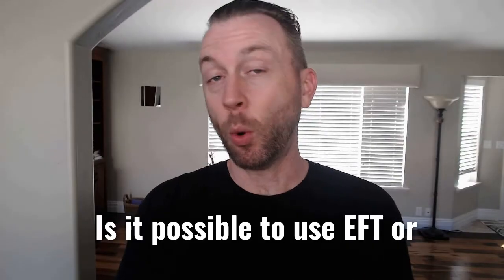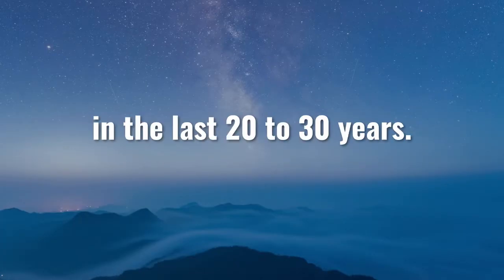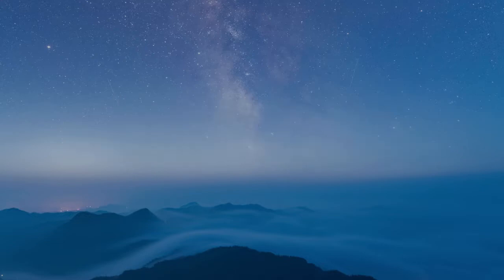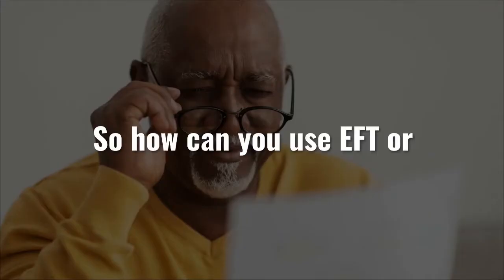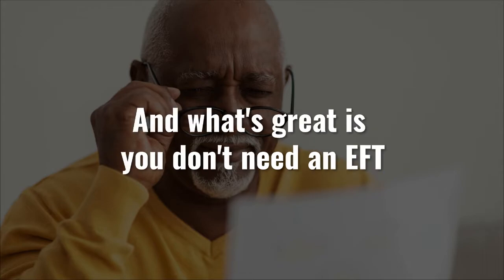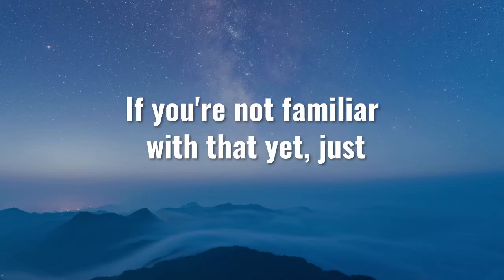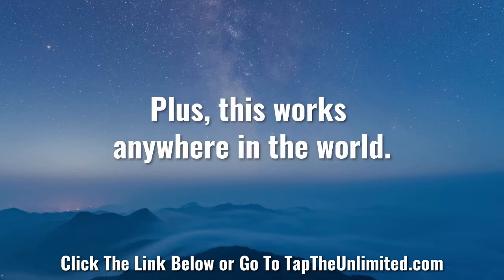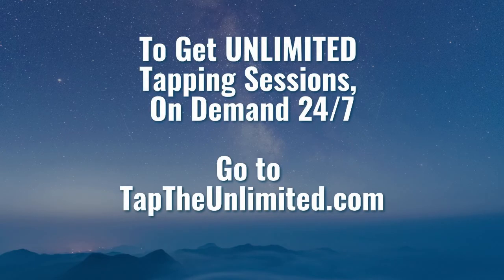Can EFT and TFT Tapping Help With Glaucoma? Watch This!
Can EFT and TFT Tapping Help With Glaucoma?

Is It A Natural Solution That Works?

Would you like to find a simple and effective way to help with glaucoma & more?

If so, then you are in the right place!

If you want to know how to eliminate these issues naturally, watch this video and go because you will learn how EFT and TFT tapping patterns and sequences can help!

Sincerely,
Jared James

Please consult with a medical professional for treatment.

You might also be searching for.
what is emotional freedom technique
what is thought field therapy
what is eft
what is tft
5 Minute Tapping Pattern Algorithm For Glaucoma
Does EFT Tapping Work For Glaucoma?
Tapping For Glaucoma  - Will It Help?
What Do You Say When You Tap For Glaucoma?
How Do I Tap Off Glaucoma?
How Do I Tap Away Glaucoma?
eft tapping video for glaucoma
Thought Field Therapy Glaucoma Tapping Points Algorithm
Thought Field Therapy Tapping Points for Glaucoma
thought field therapy glaucoma algorithm
what is the tapping technique for glaucoma
tft tapping for glaucoma
eft tapping for glaucoma
does eft work for glaucoma
eft for glaucoma youtube
tft for glaucoma youtube
eft phrases for glaucoma
what to say in your eft script for glaucoma
eft for glaucoma script
eft for glaucoma
eft glaucoma script
5 minute tapping for glaucoma
tapping for glaucoma
eft tapping glaucoma